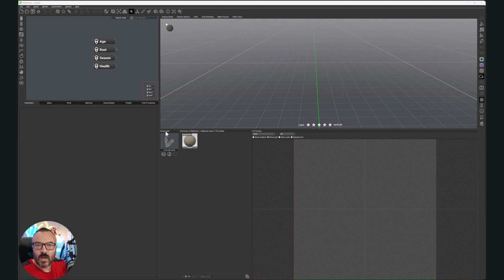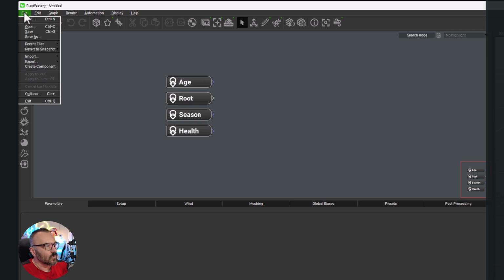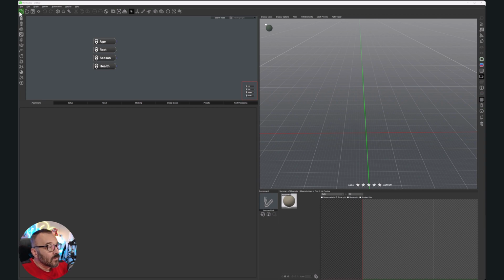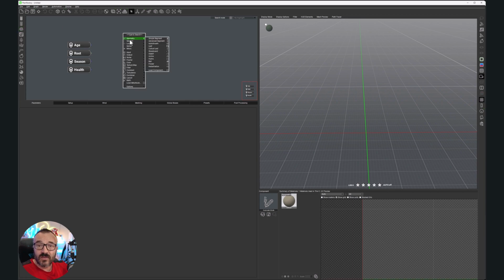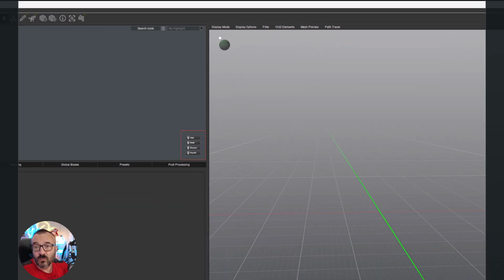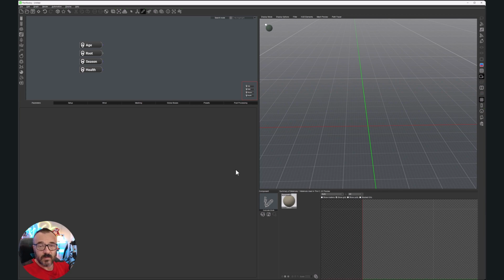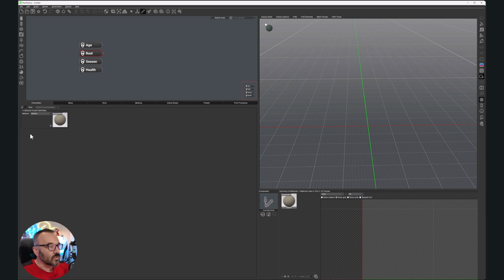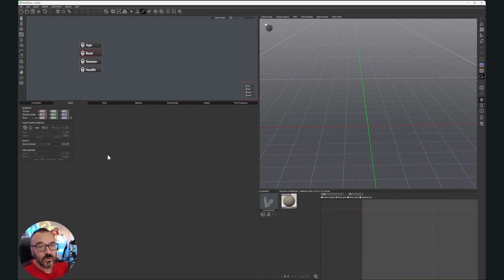Application interface: Complete Plant Factory 2024 Course: 2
Join our comprehensive Plant Factory 2024 course by e-on software! In this series, you’ll learn how to create stunning 3D models of trees, grass, and flowers, and discover how to sell your creations on Daz and other marketplaces. Whether you're a beginner or an advanced user, this course covers everything you need to know, from the basics of modeling to advanced techniques in texturing and exporting. Follow along with each class to master Plant Factory and turn your 3D creations into a profitable venture.

3D Art essentials